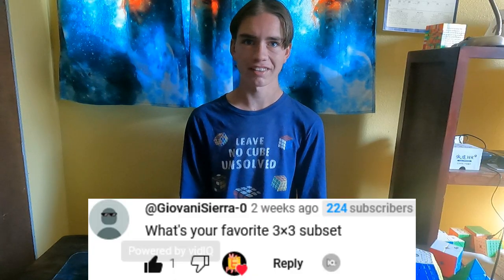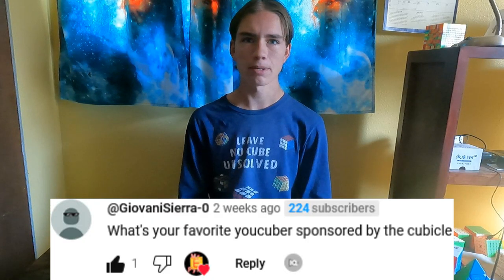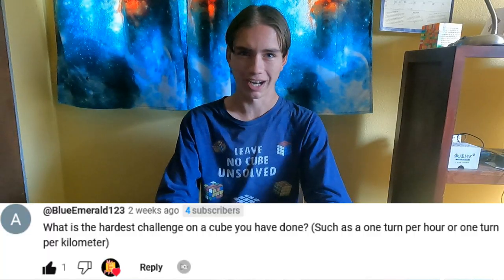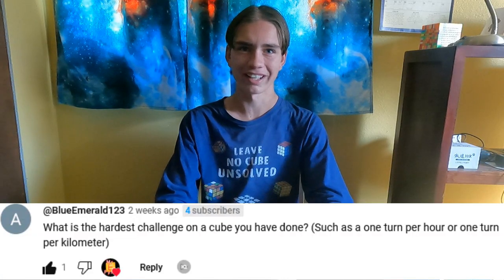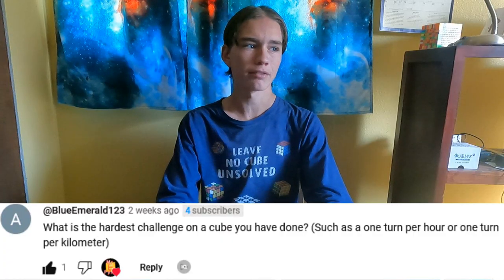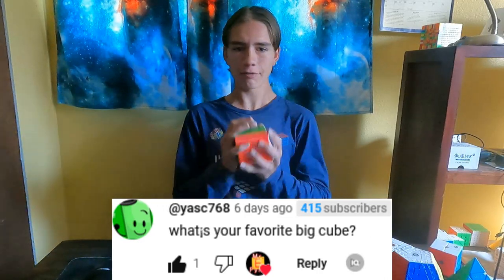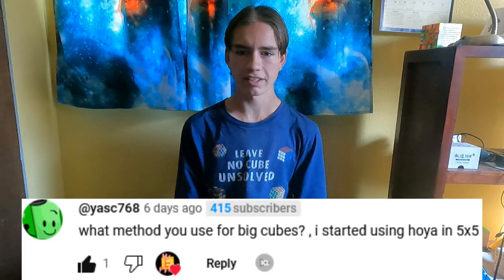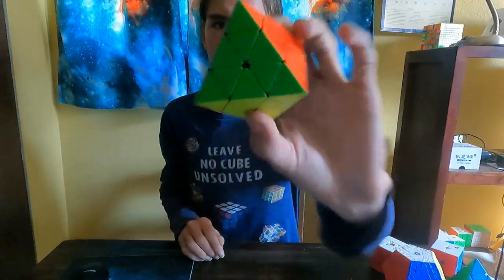1,200 SUBSCRIBER Q&A [Part 9]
This is my 1,200 SUBSCRIBERS Q&A video, where I answer all the questions you left in my 1,100 Subscriber Q&A video, and in my community post.

*IF YOU HAVE ANY QUESTIONS PLEASE POST THEM IN THE COMMENTS AND I WILL ANSWER THEM AT 1,500 SUBSCRIBERS*